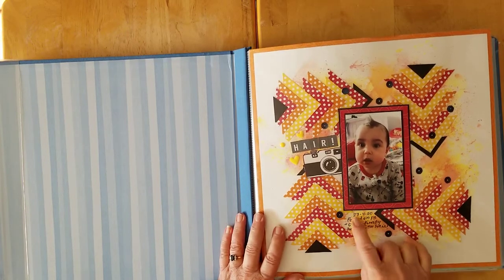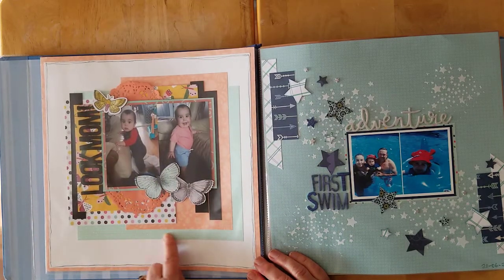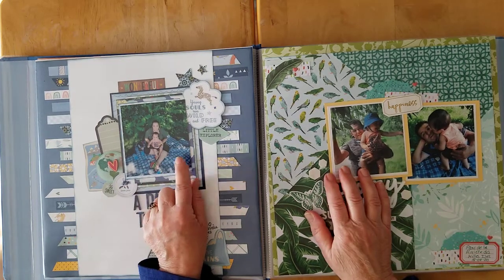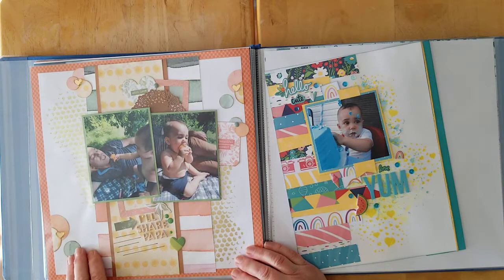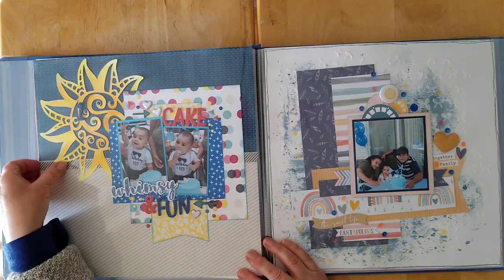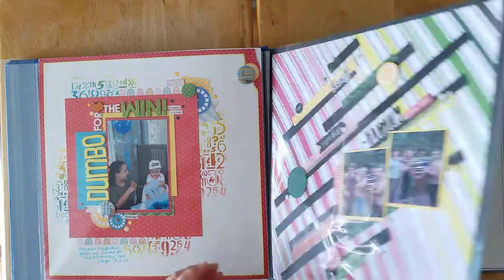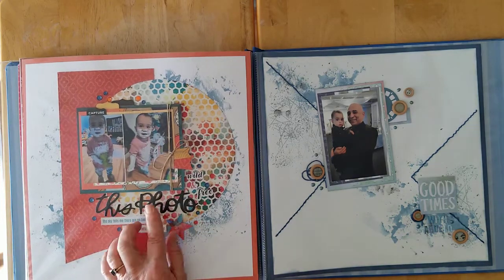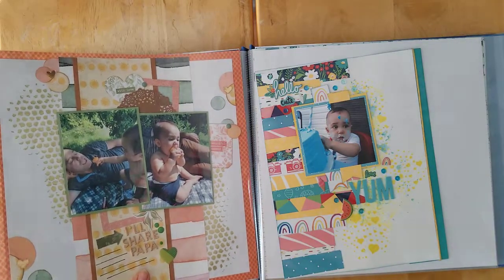BABY DIEGO'S ALBUM SHARE - PART TWO